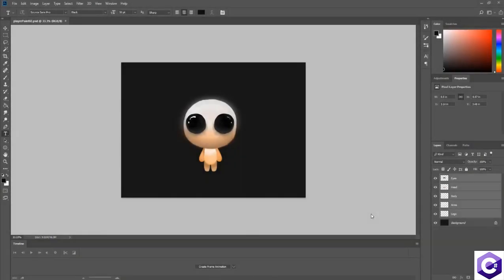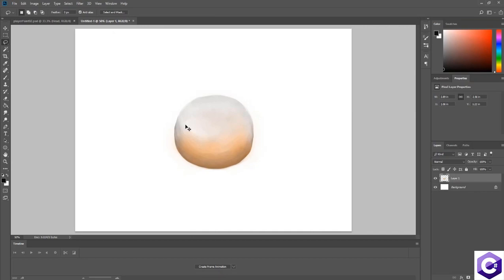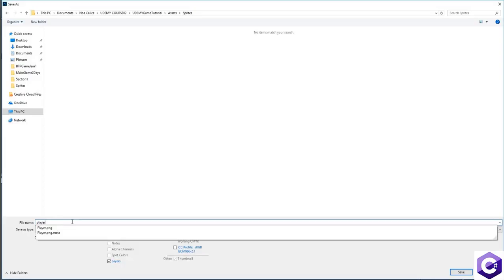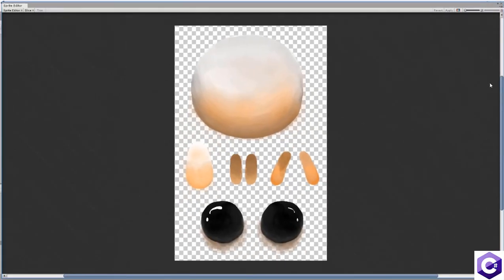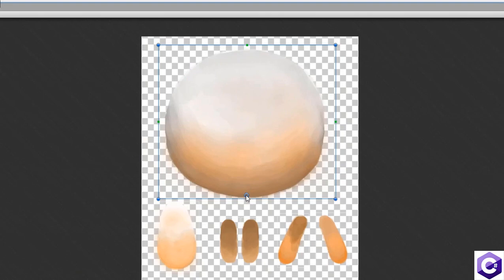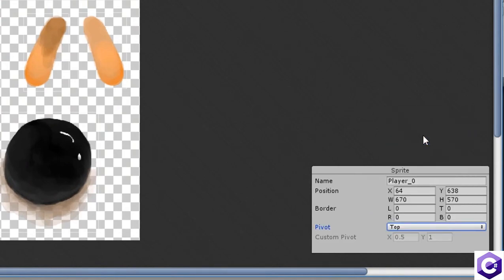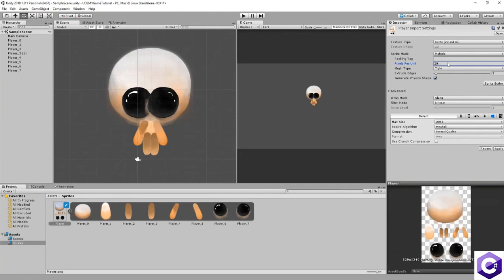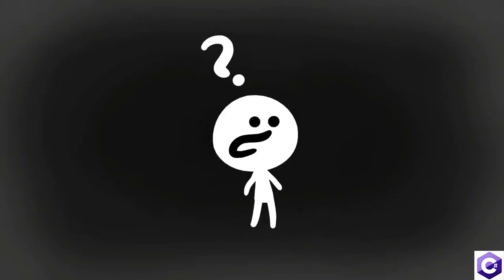Importing the Character Part #5 - Game Development/Art - Create a 2D Action Game with Unity/C#